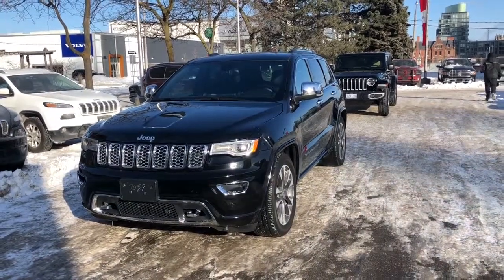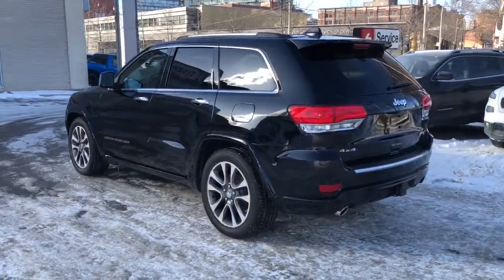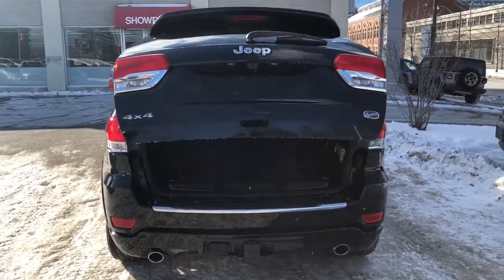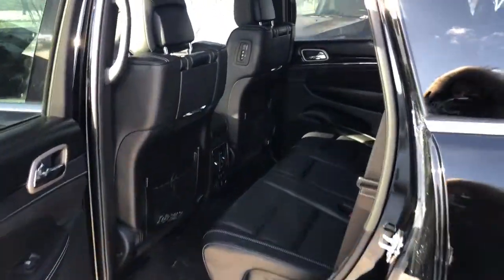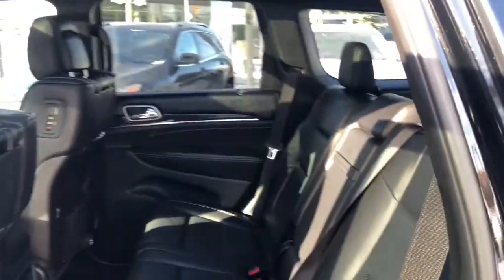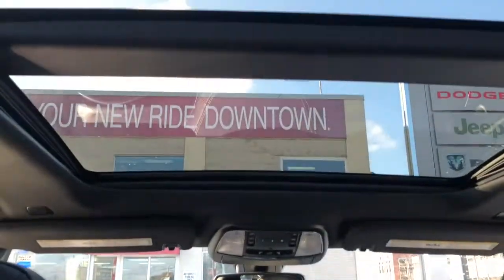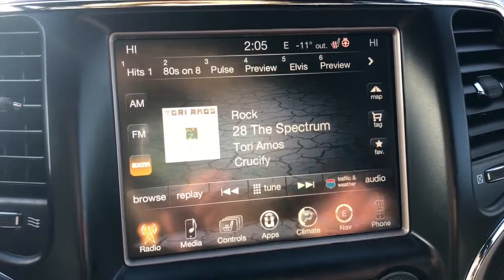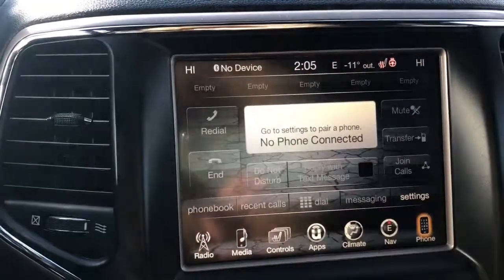2017 Jeep Grand Cherokee Overland - Company Car with 13,000kms - SOLD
Chrysler Canada Company Car
Grand Cherokee Overland in Black with black interior
Air Lift Suspension
DVD Entertainment Group
Blind Spot Monitoring
Ventilated Seats
Navigation
Car Proof Available - No accidents